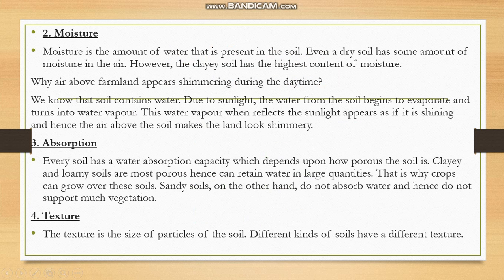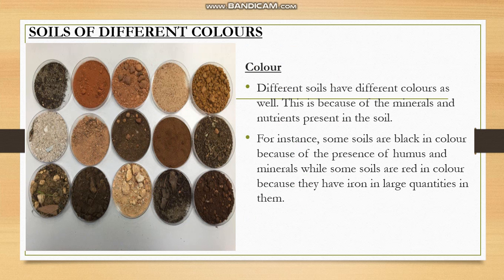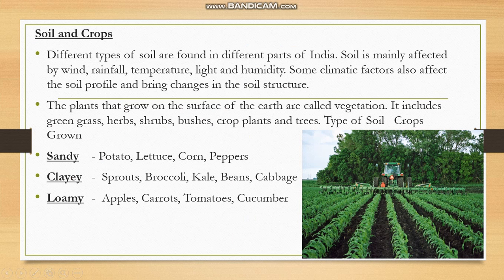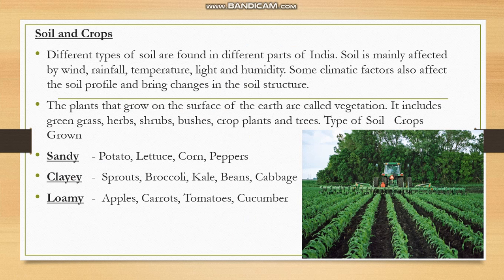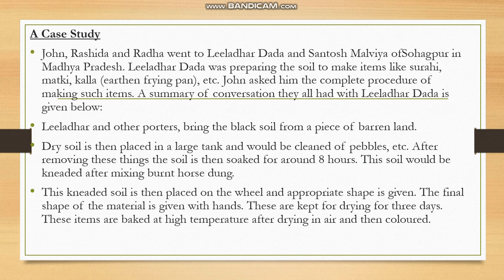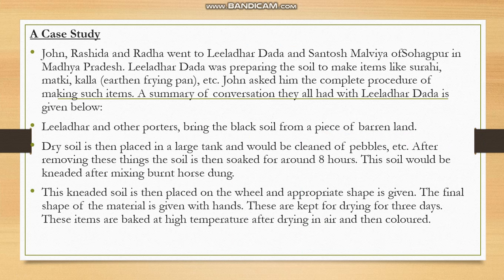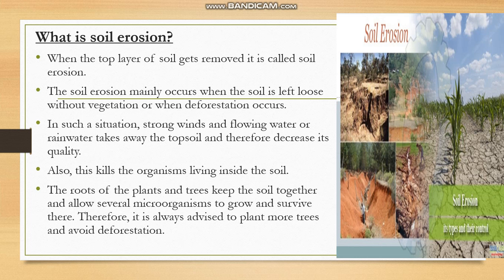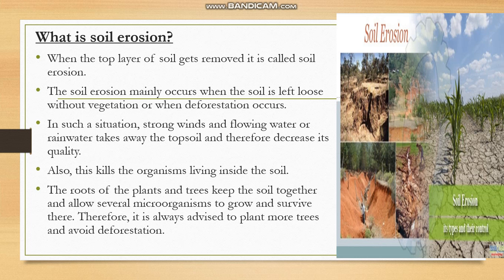class 7 science ch 9 soil part 3